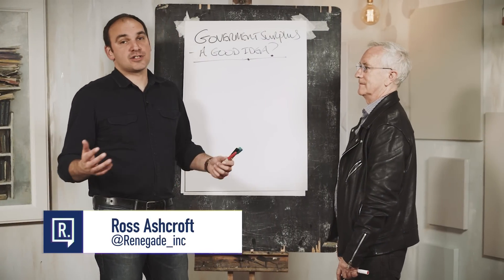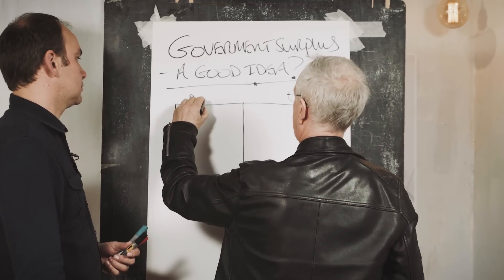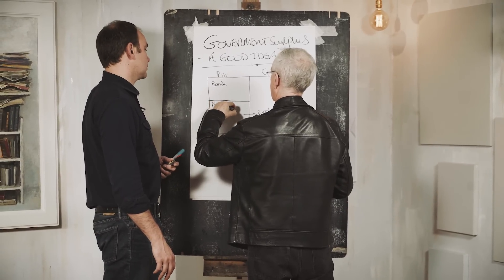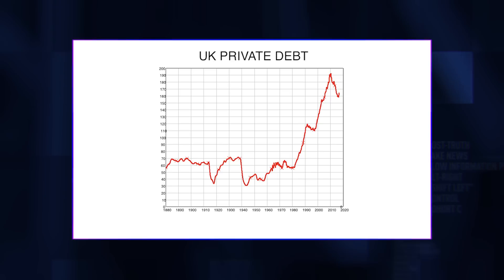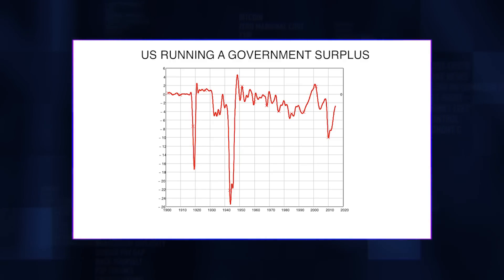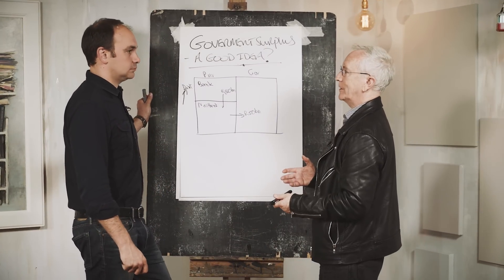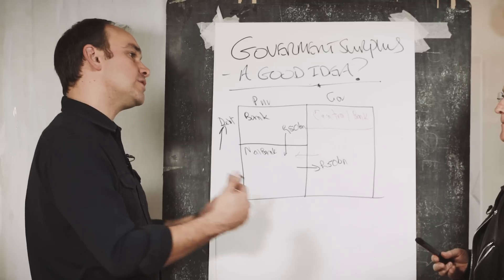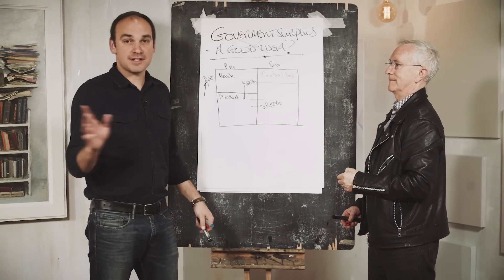Renegade Shorts - STEVE KEEN on Government Surplus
In this Renegade Short, Professor Steve Keen explains why the government isn't supposed to balance it's accounts like a household.

Renegade Inc. provides its members with the content and connections that help navigate the ‘new normal’. Finding the people who are thinking differently about the world means we offer an alternative perspective on business, leadership, economics, education and the arts.